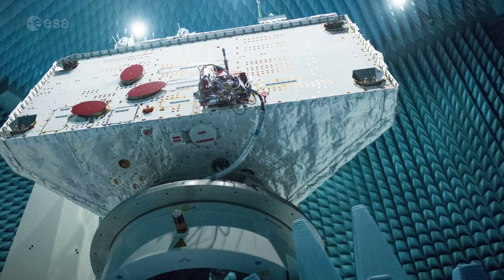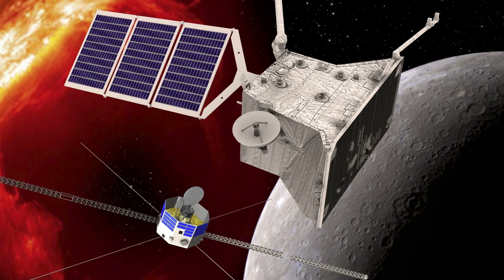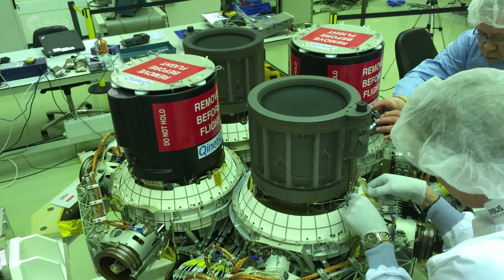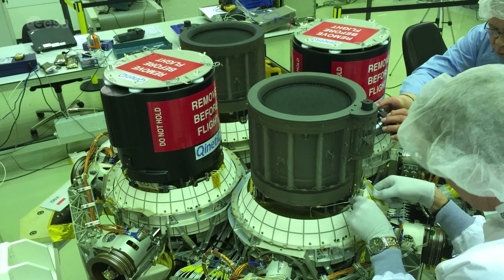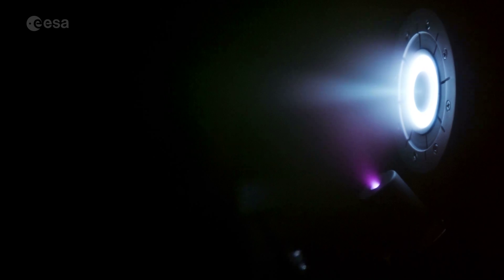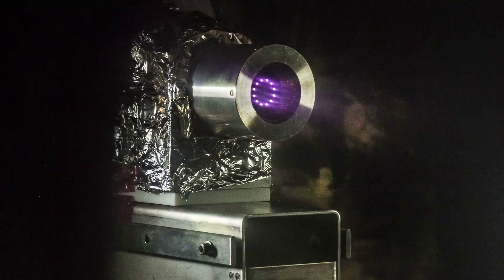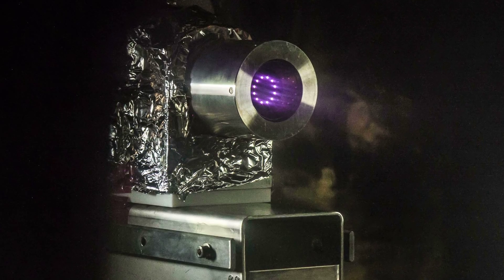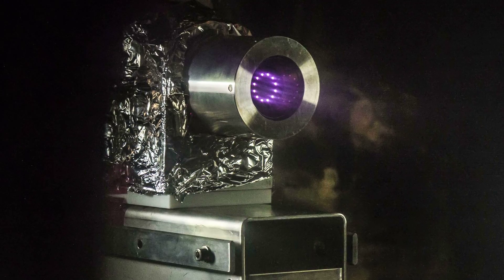Neil Wallace: electrifying spacecraft propulsion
ESA propulsion engineer Neil Wallace explains how electric propulsion allows space mission designers to transcend the fundamental upper limits on performance set by conventional chemical thrusters to get to new destinations in space more rapidly – such as the planet Mercury. The 2018 BepiColombo mission is only possible in its present form because of its use of T6 ion thrusters, generating an order of magnitude more thrust than their standard equivalents.